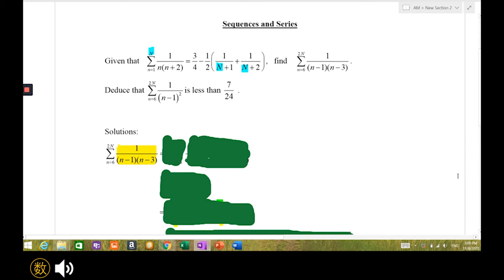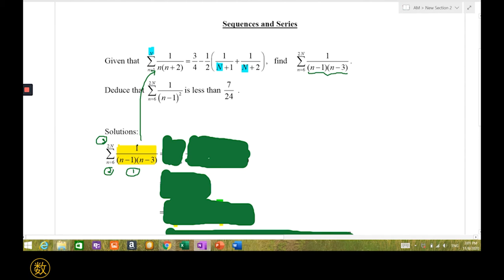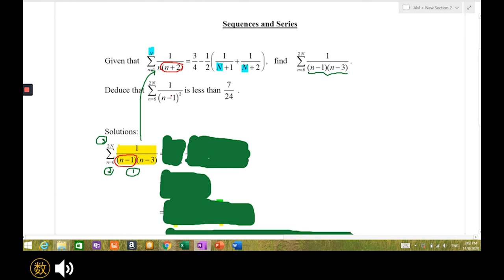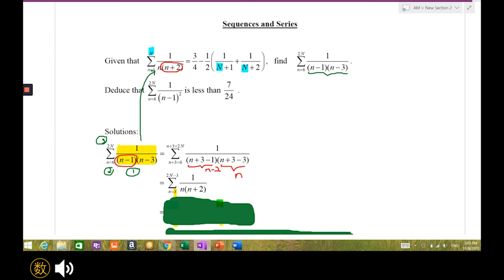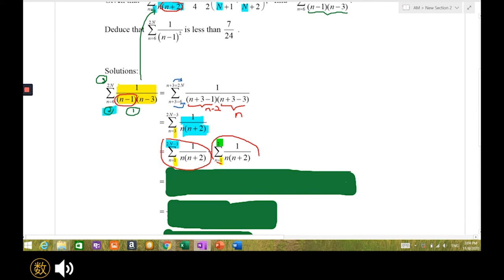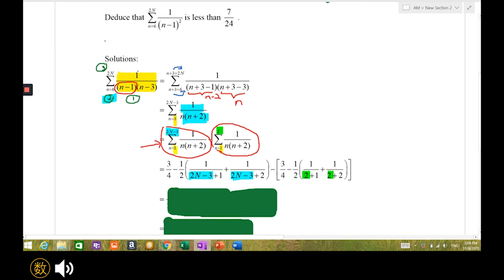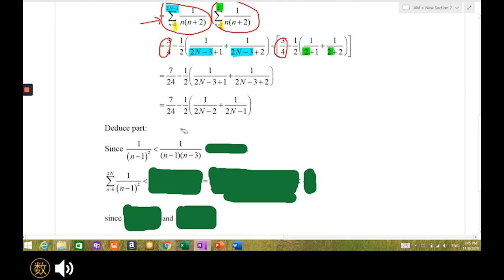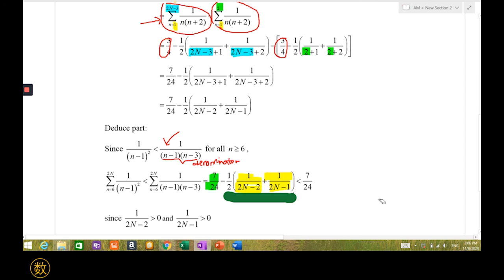Sequence and Series: Change of indexation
This is a video covering an example on the change in indexation in dealing with the summation mechanism (sigma notation).